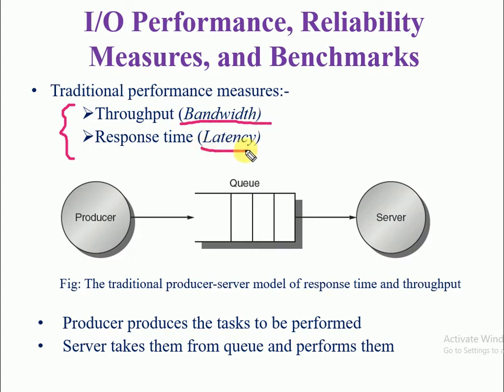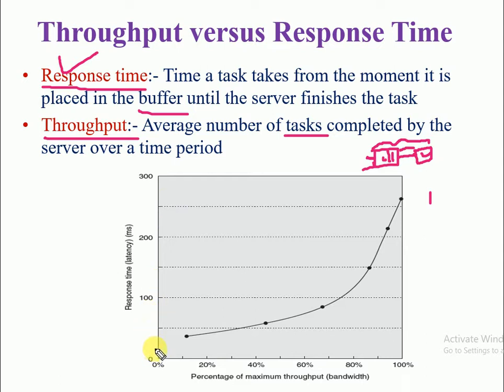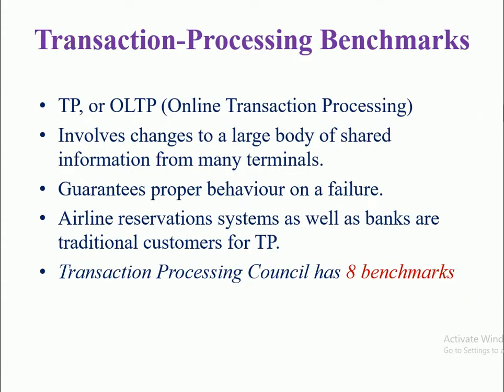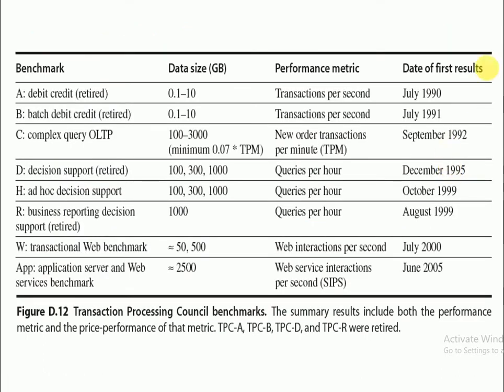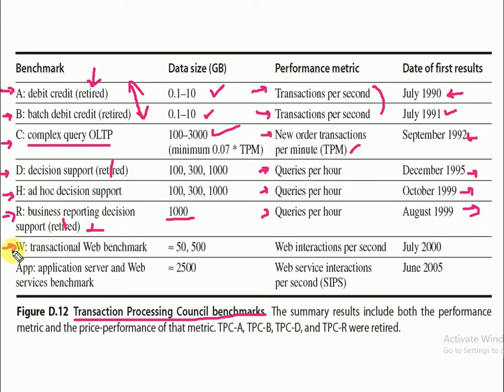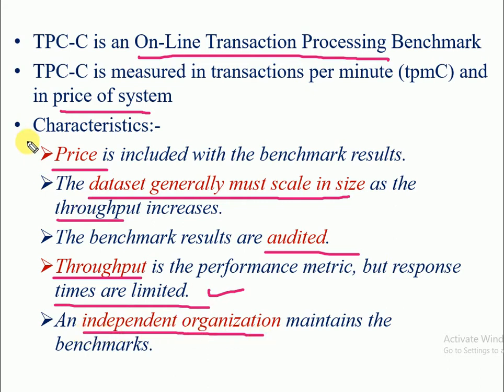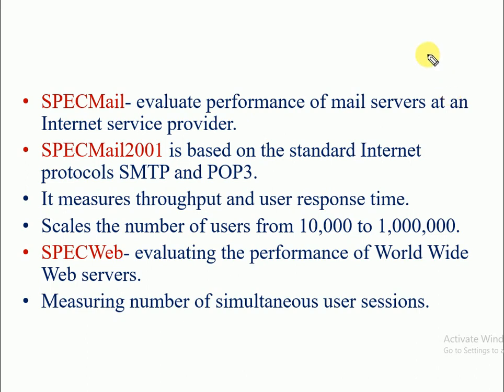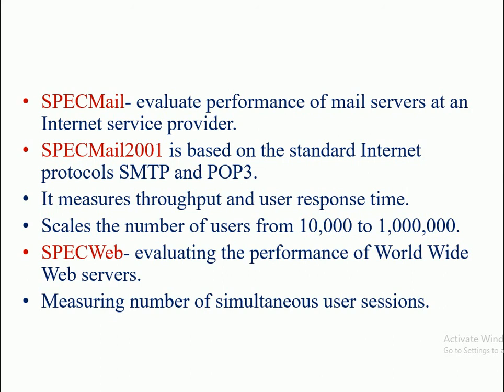COMPUTER SYSTEM DESIGN & ARCHITECTURE (I/O Performance, Reliability Measures, and Benchmarks)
I/O Performance, Reliability Measures, and Benchmarks (Part-3)
TPC-A
TPC-B
TPC-C